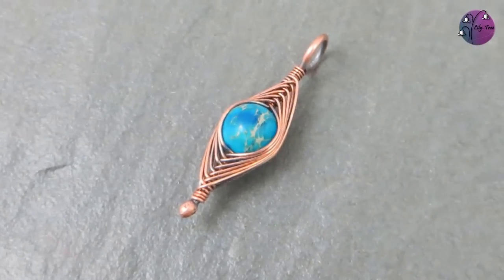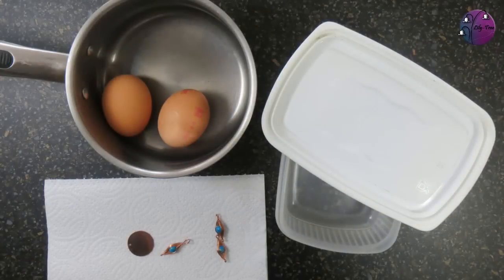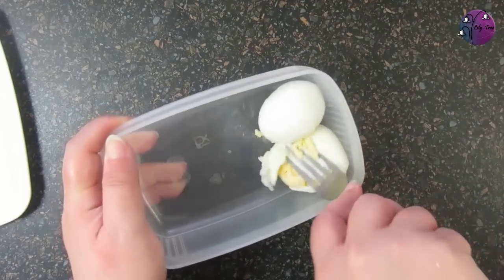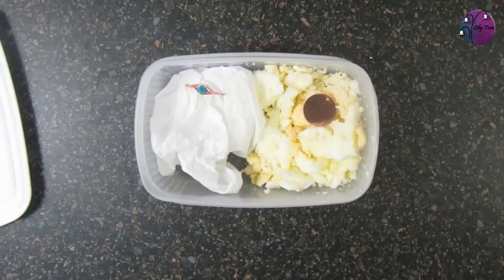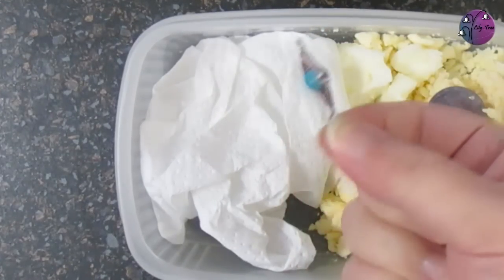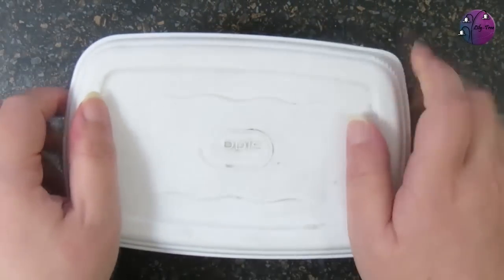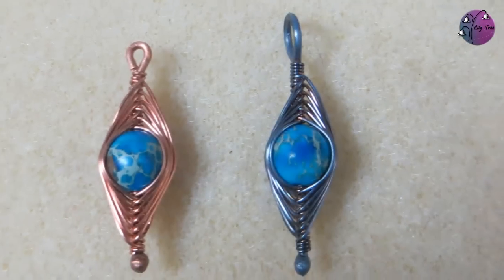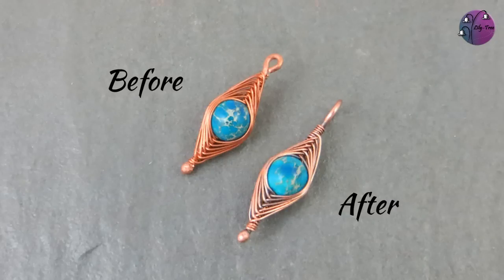How to Patina Copper with Eggs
No liver of sulphur? Learn how to patina copper with eggs in my simple tutorial.